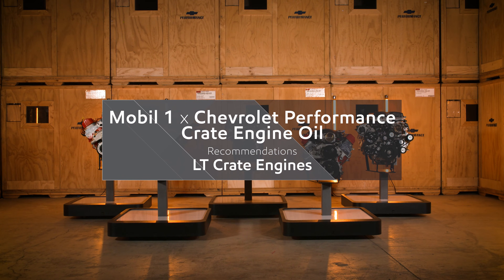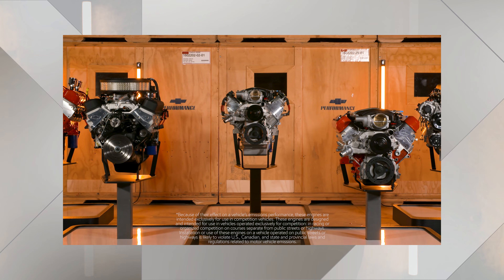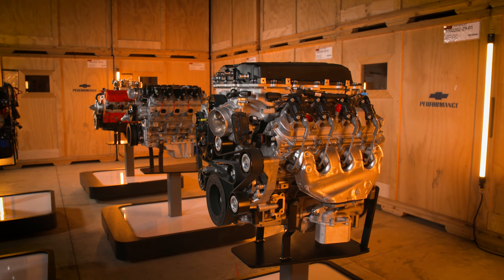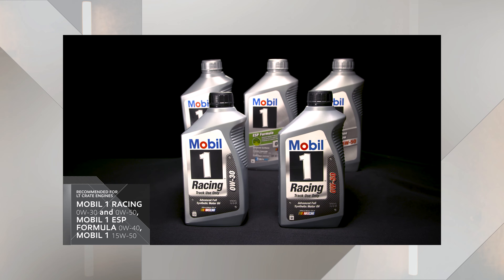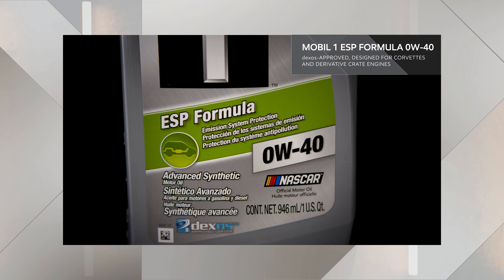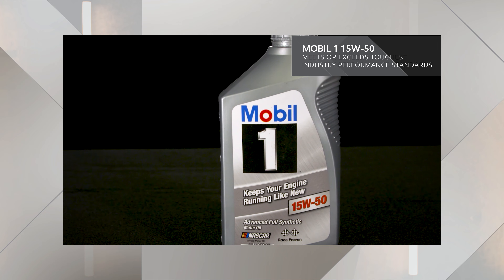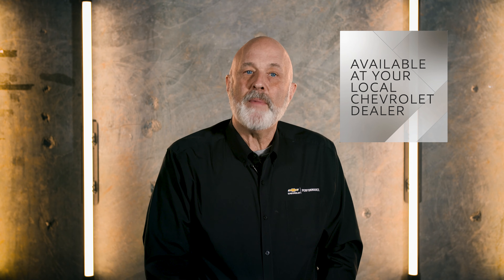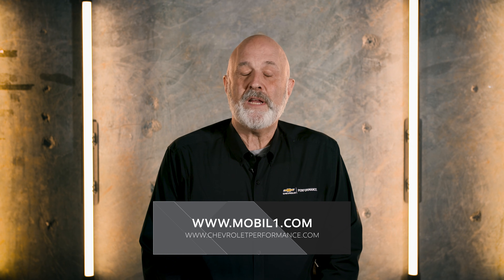LT Crate Engines | Mobil 1 x Chevrolet Performance Oil Recommendation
Blake Nye, Design Release Engineer for Chevrolet Performance Parts, walks us through the recommended Mobil 1 advanced synthetic options for Chevrolet Performance LT crate engines.